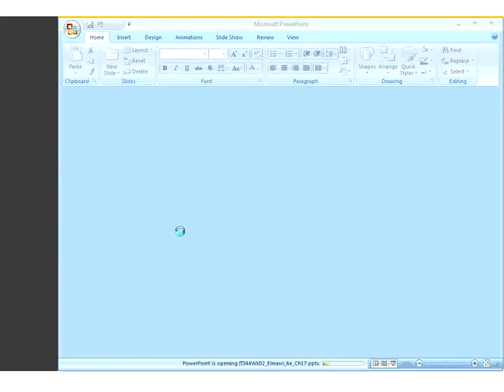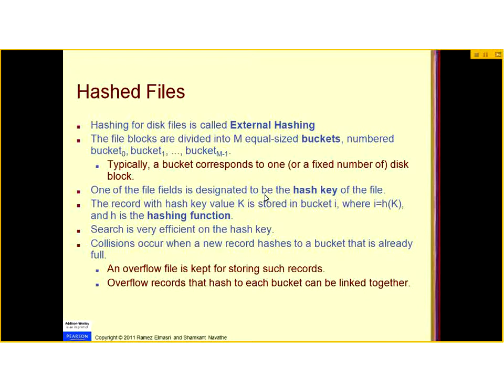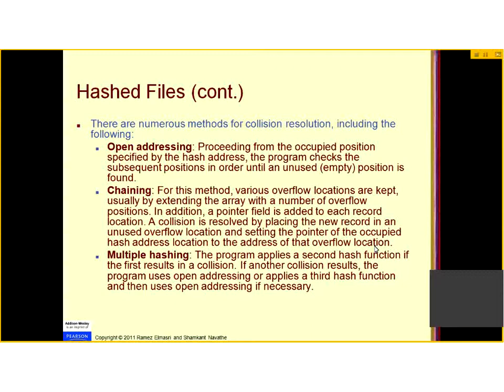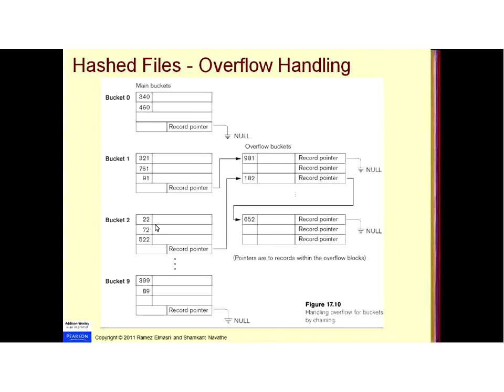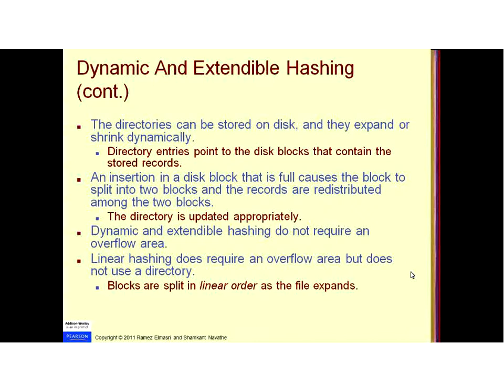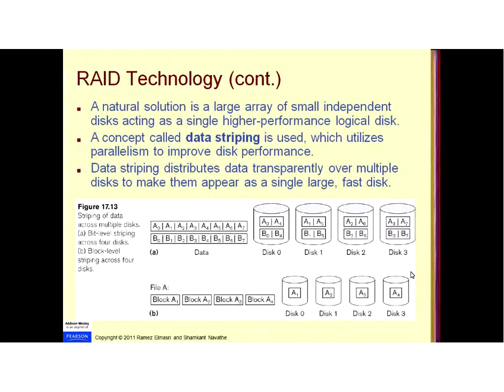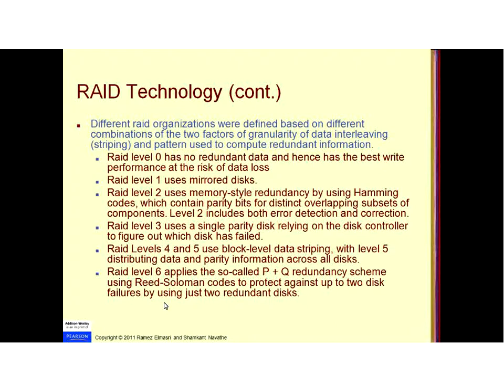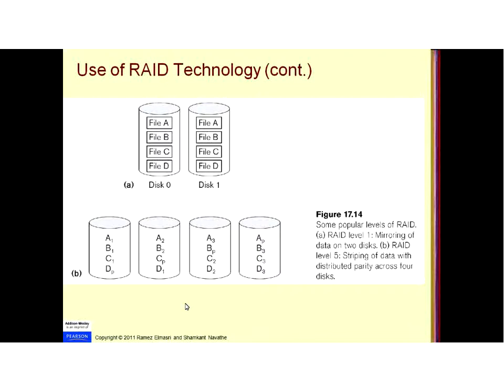IT 344 : Female Virtual Class 1